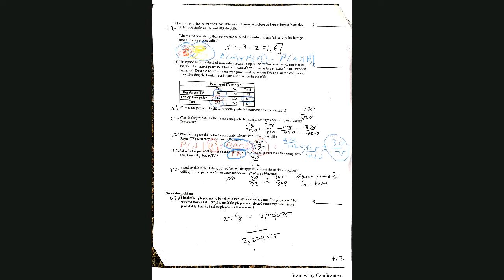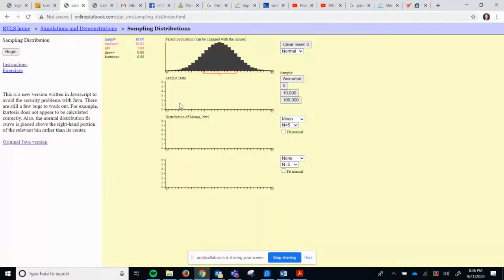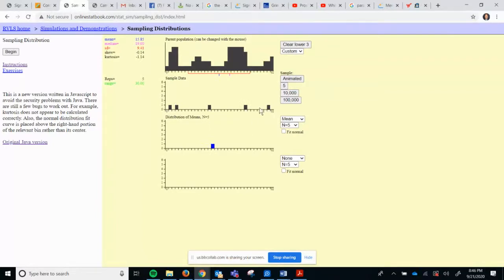Online Office Hour 9 21 2020